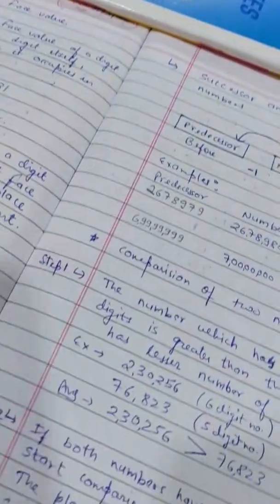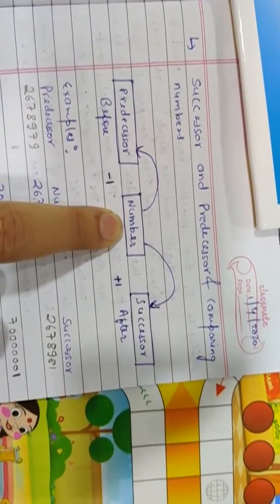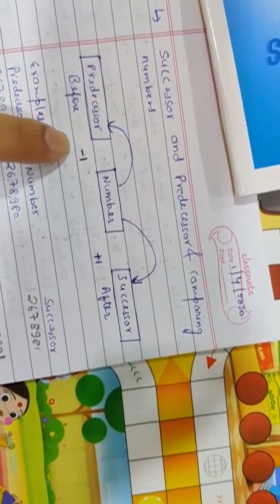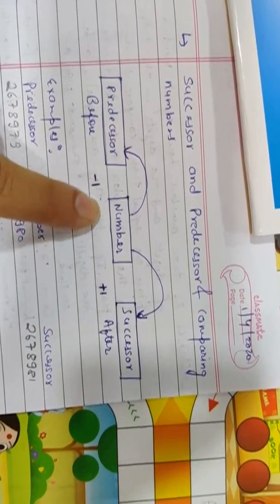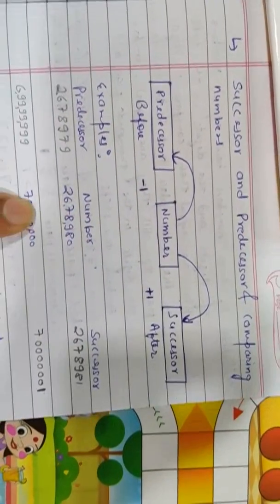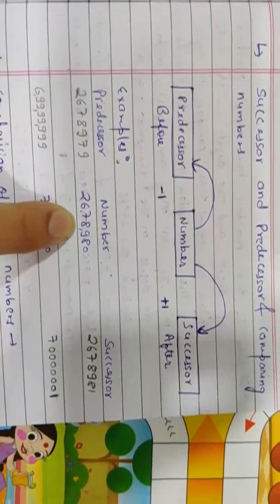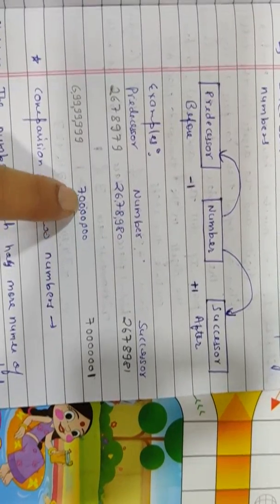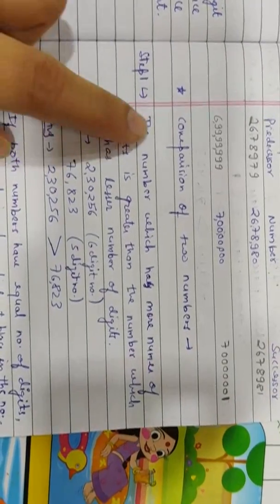Successor & Predecessor ; Comparing numbers (G5)(By Bomis)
Discussed about predecessor & successor & comparing large numbers with proper steps.